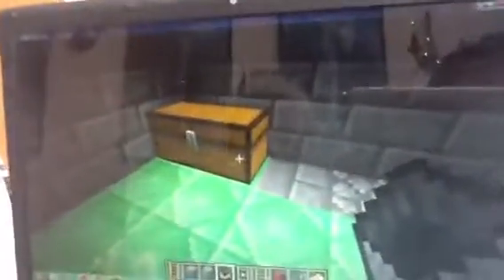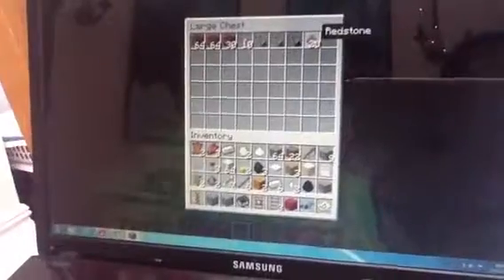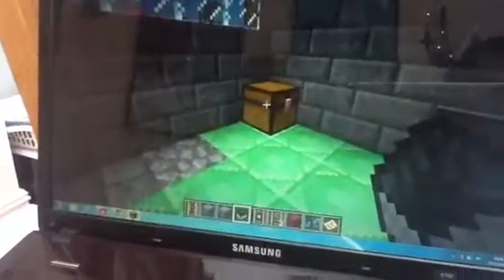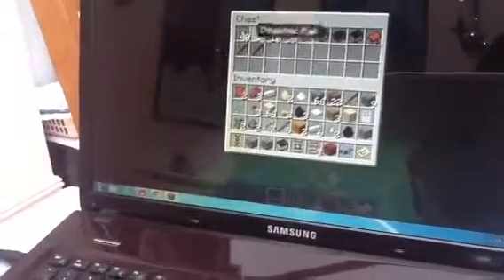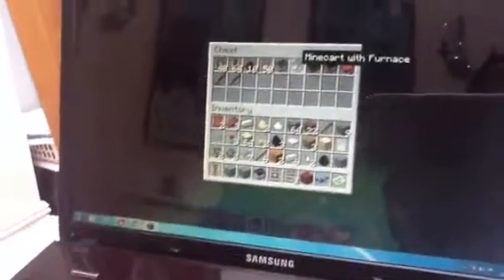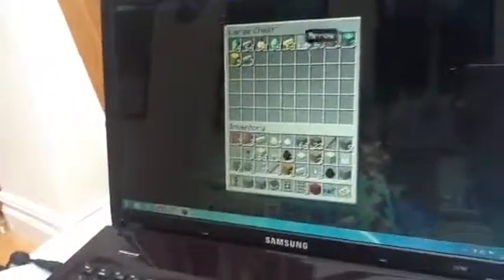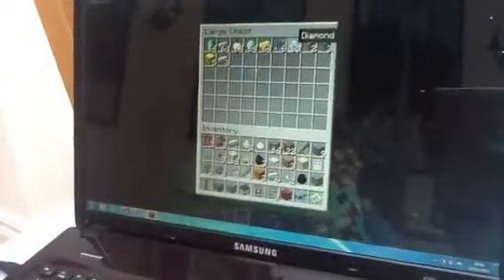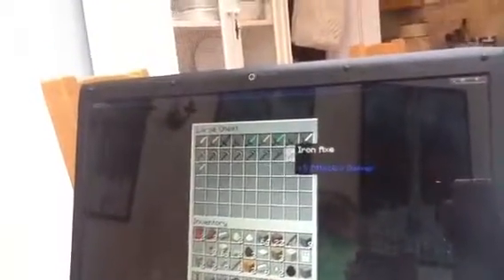Minecraft mansion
Epic! By Joe & Tobes